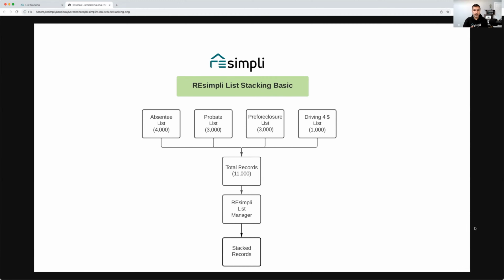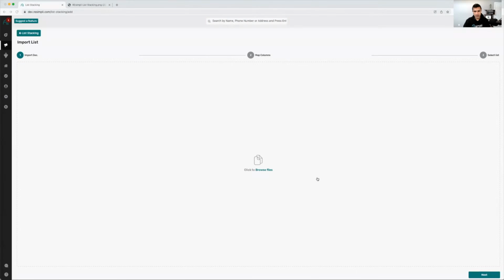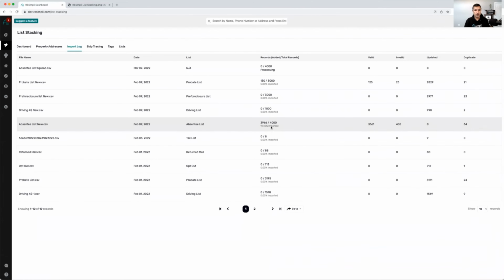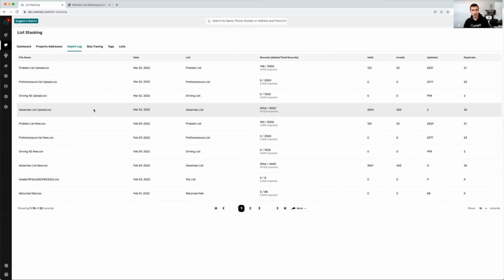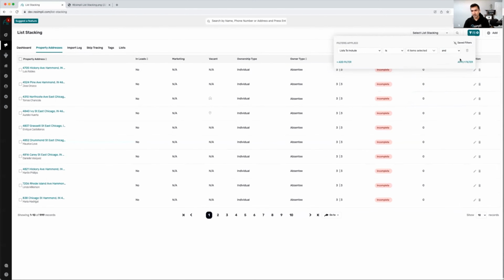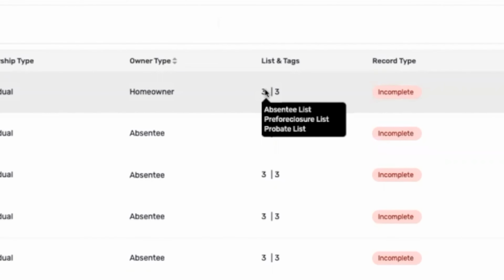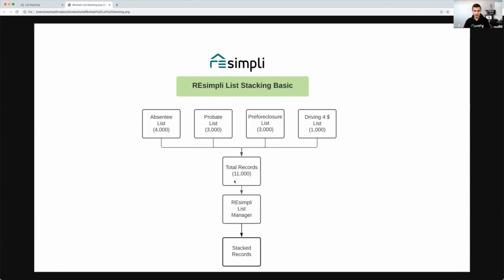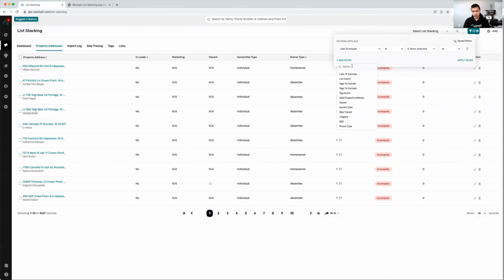Basics of List Stacking Explained | REismpli Real Estate CRM Software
Today we will learn, "Why Do You Need List Stacking In Your Real Estate Wholesaling Business | Basics About List Stacking".
A real estate business takes hard work, determination, and dedication. In this video, we'll show you how to start a real estate business in simple steps How To Use List Stacking In Your Real Estate Wholesaling Business. Learn the list stacking of a successful real estate wholesaling business. Real estate wholesaling is a niche idea in the real estate industry. The truth is that whether you are an accredited investor or a real estate rookie, refining and mastering your real estate wholesaling business is a legitimate way of expanding your investment portfolio.